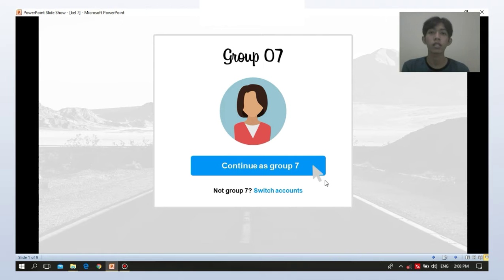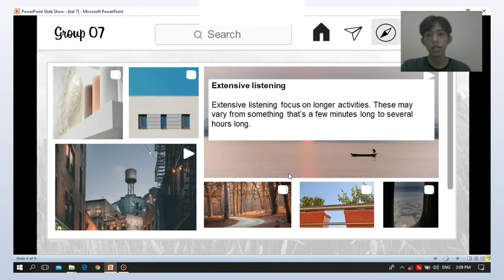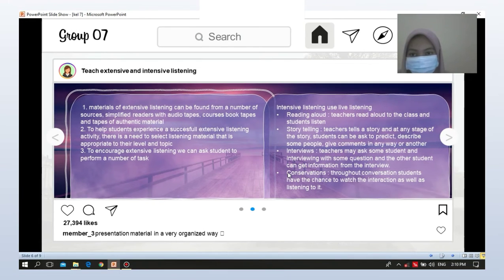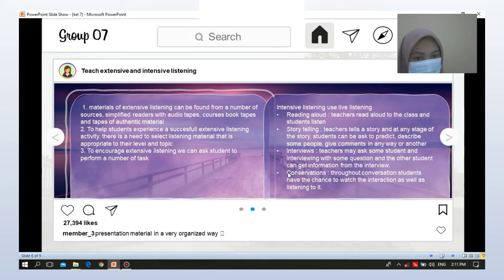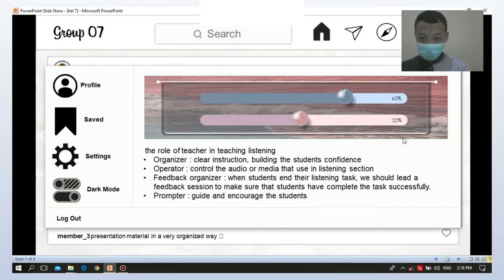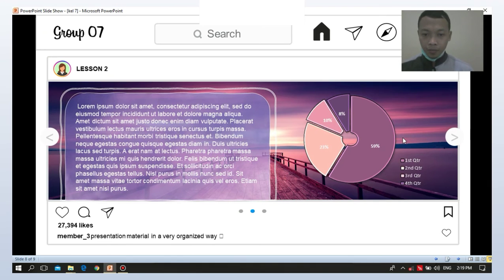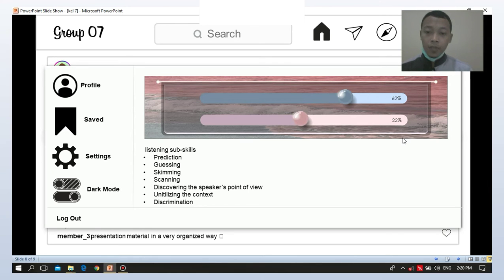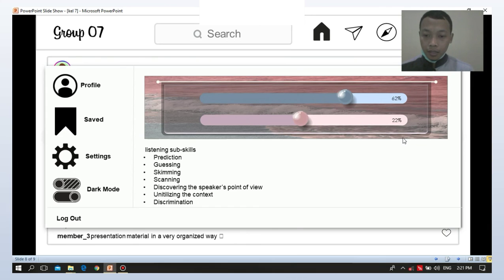Tesol group 7 | teaching listening